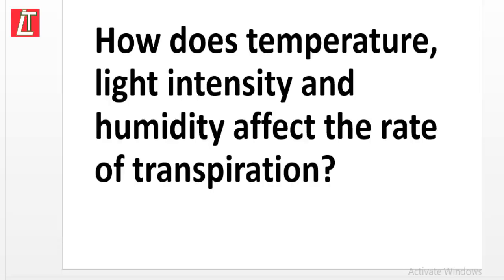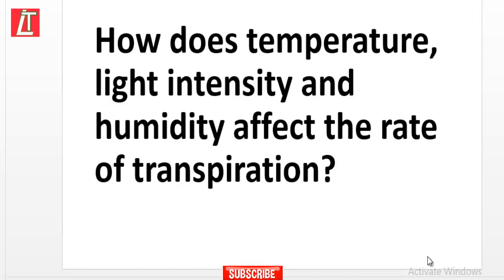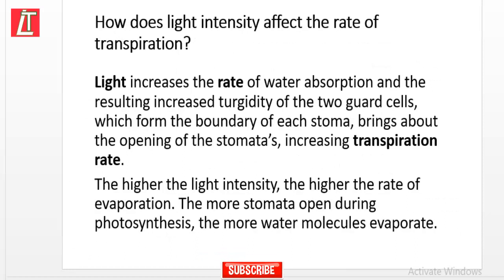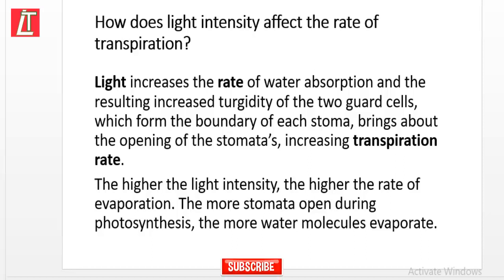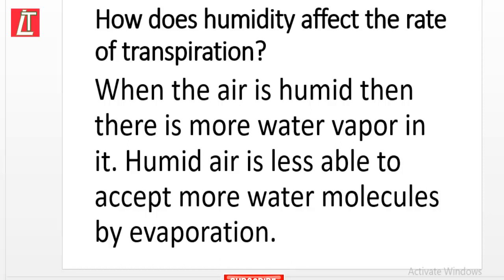How does temperature, light intensity and humidity affect the rate of transpiration?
Learn Biology By Suraiya Akter
Assistant Teacher - BSISC

      by
LADDER TIPS